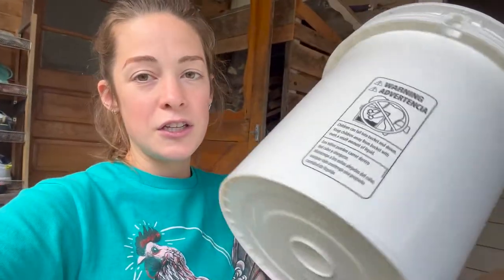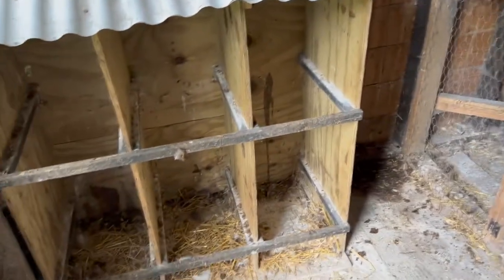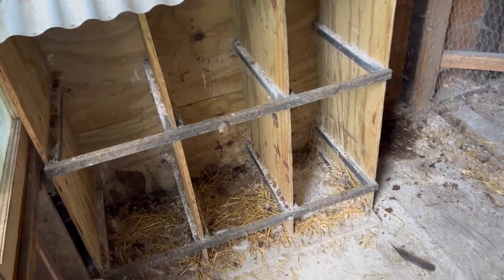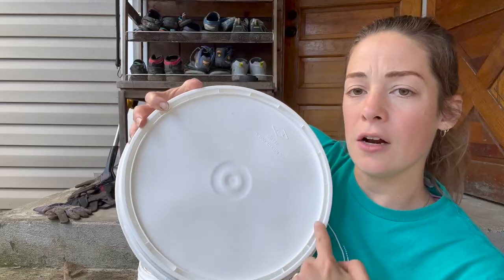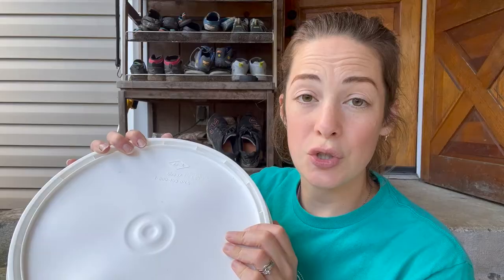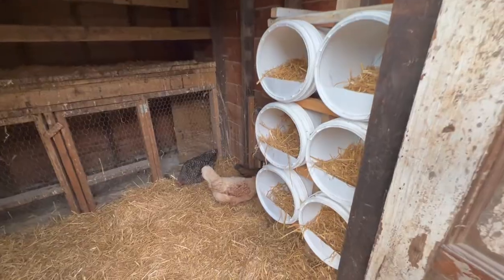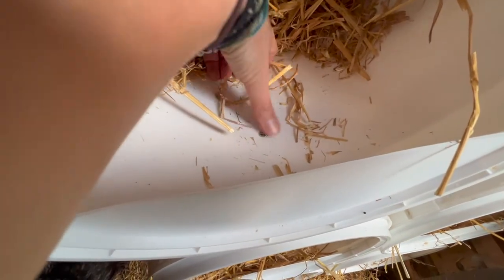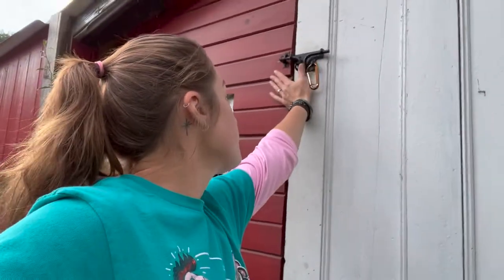Making Some 5 Gallon Bucket Nest Boxes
I'm taking a little break from the greenhouse today to make my chickens some new nest boxes. Because my flock has grown I just don't have enough nest boxes for them. So I'm making some new ones out of 5 gallon buckets. Hopefully, they like them!